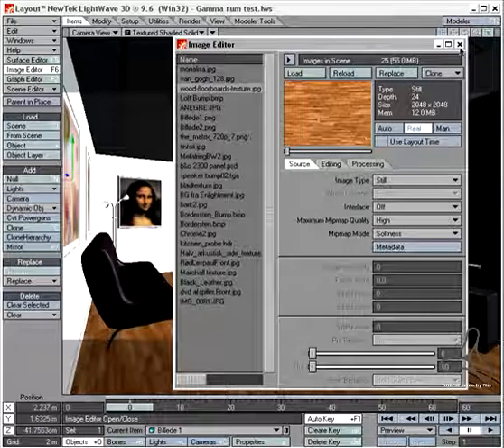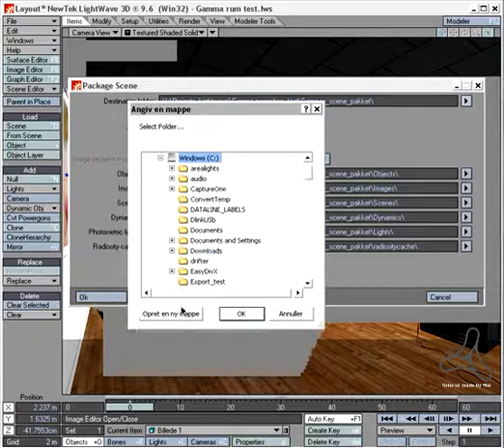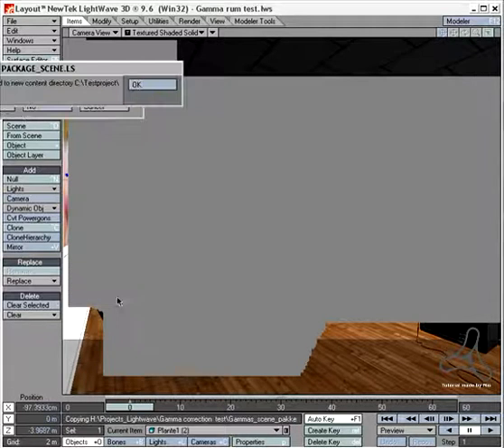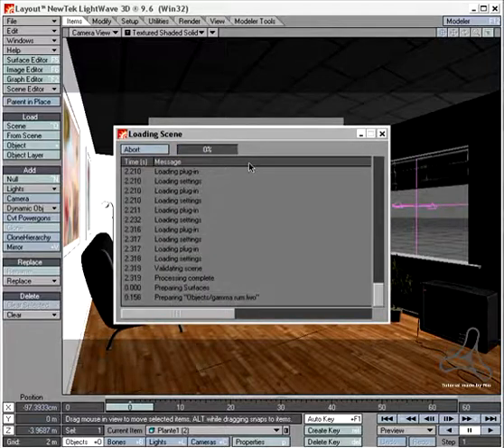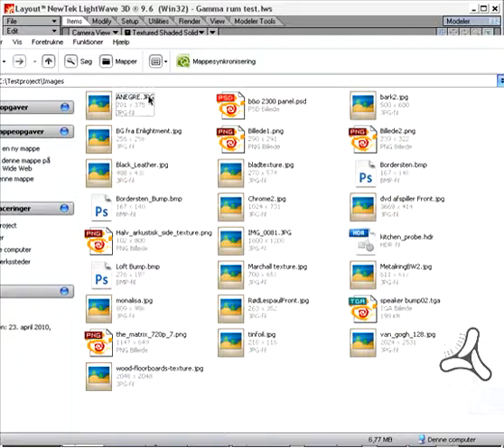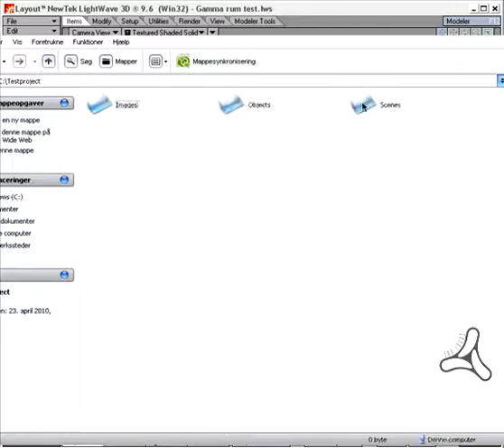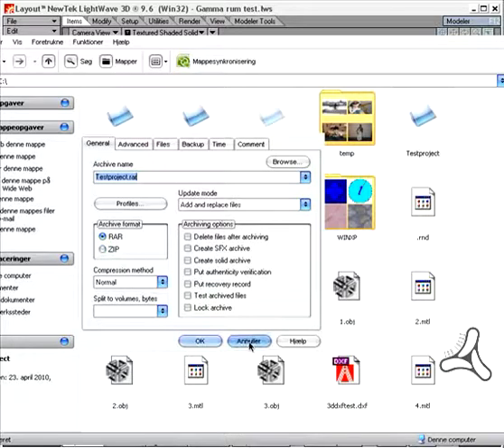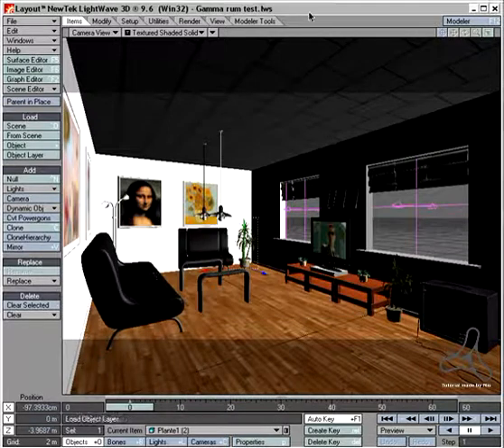Tutorial Packing up a lightwave Scene